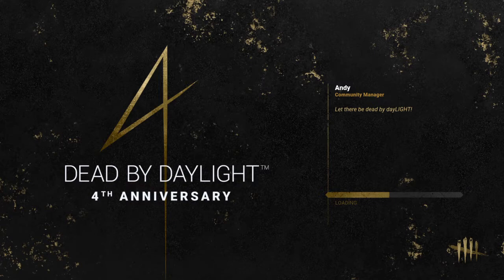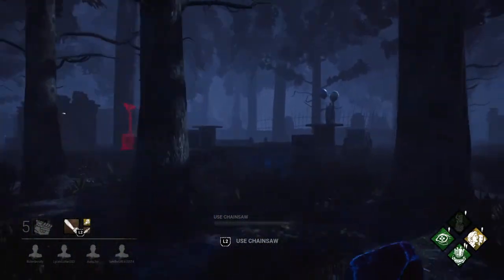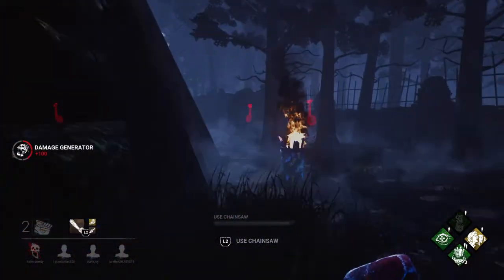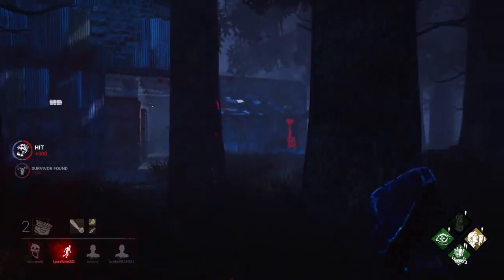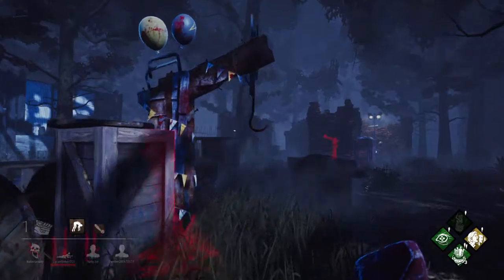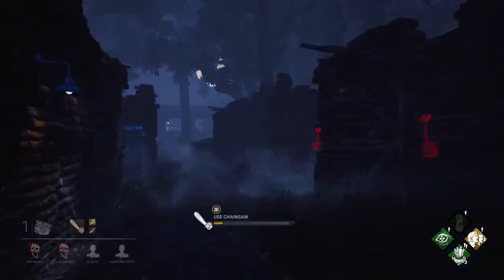Playing for one of the 1st times as The Hillbilly! DBD Gameplay #129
I decide to test out playing as The Hillbilly (right as the game developers are in the midst of nerfing him into the ground, lol).  I've played against him as a survivor, but will I be able to control any of his mechanics now that I'm on the other end of his chainsaw?